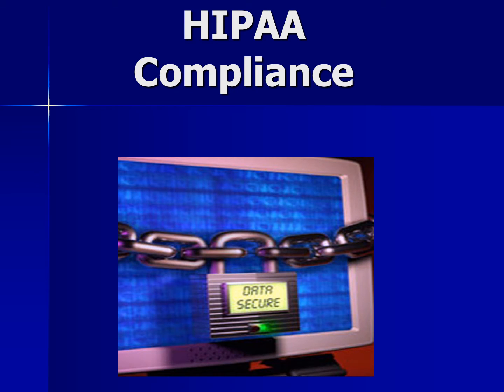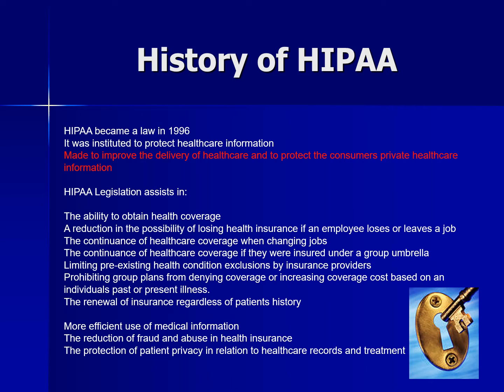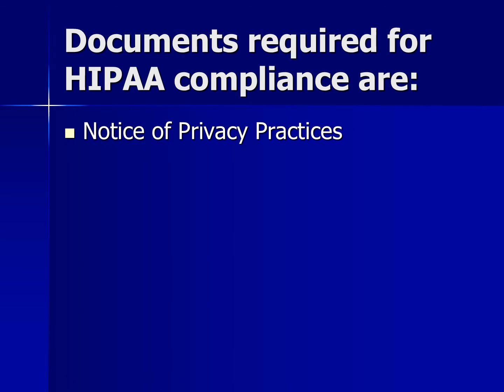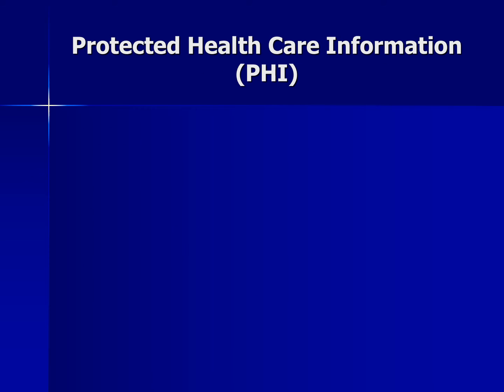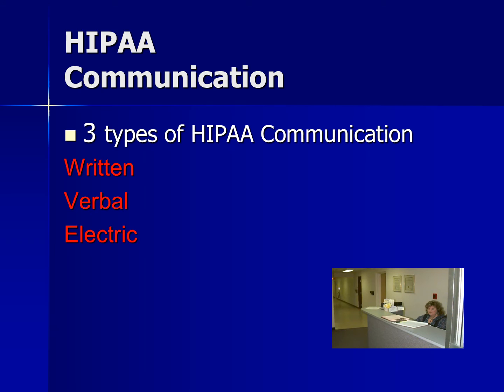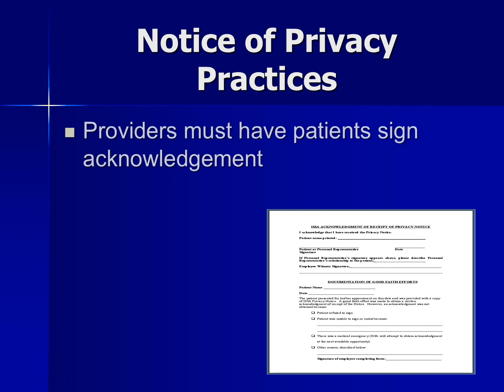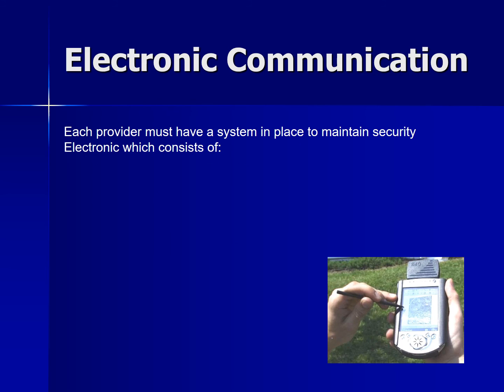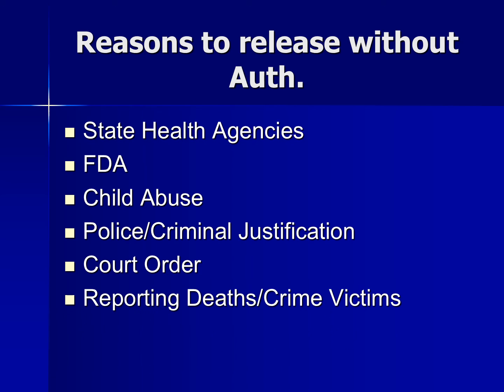HIPAA: A Basic Overview Related to Phlebotomy.